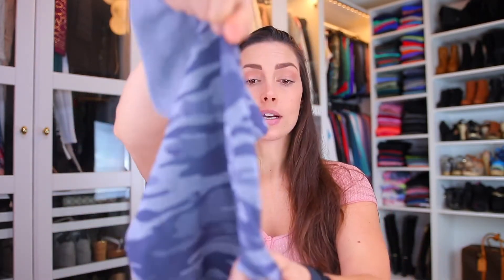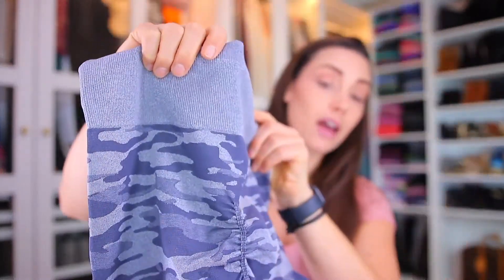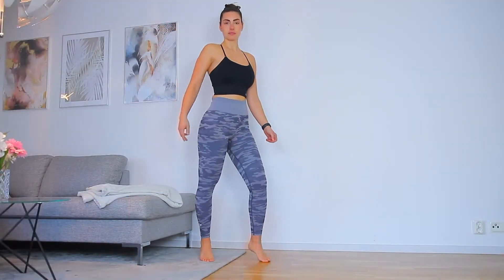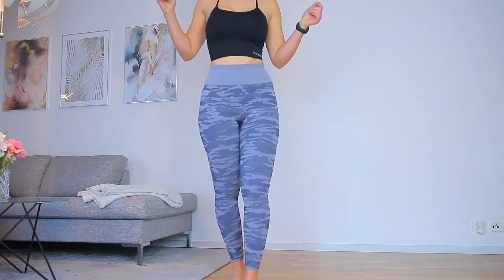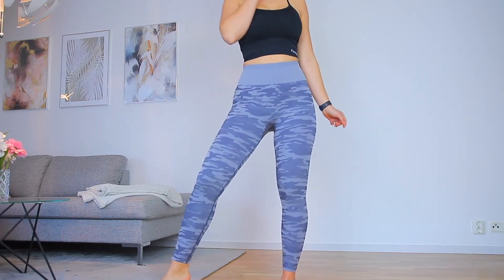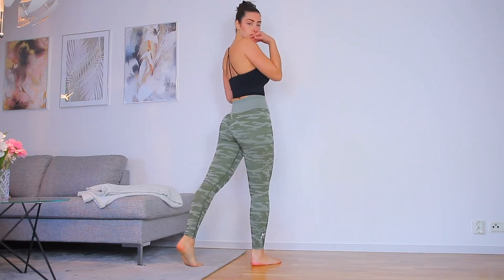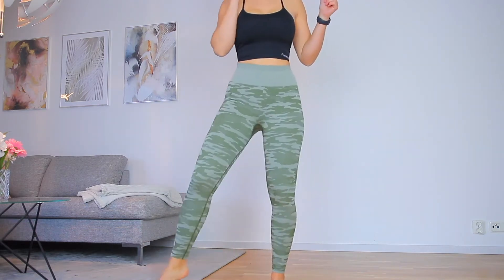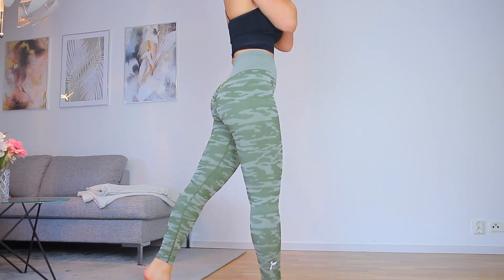camo scrunch leggings review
Credit:
Denice Andree